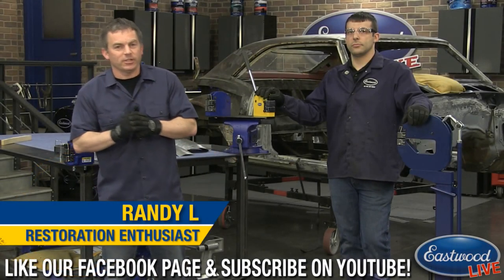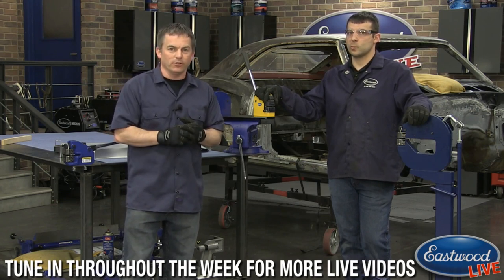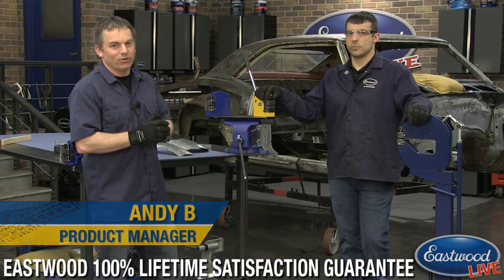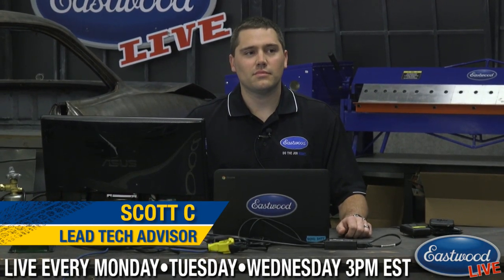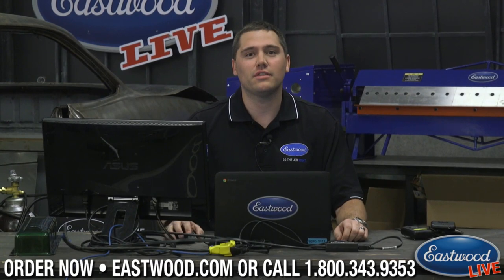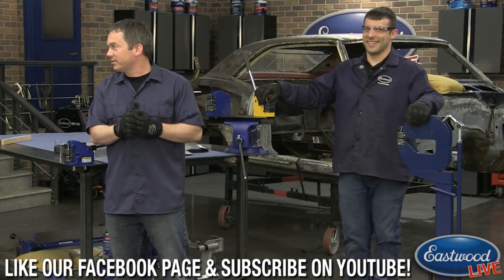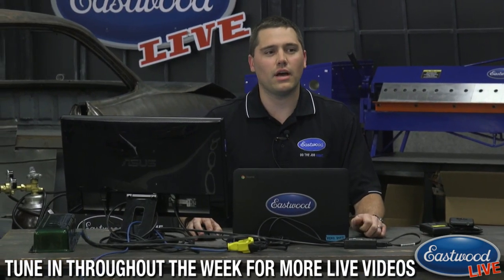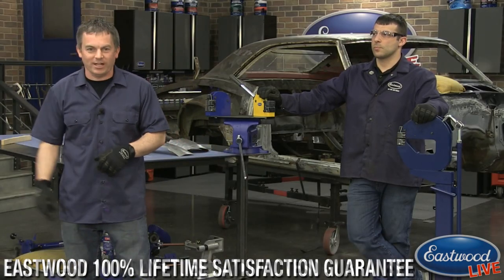How To Shrink & Stretch Metal! Forming Door Jams, Windshield Frames, Bike Fenders & More - Eastwood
We're showing you how easy it is to shape metal to make motorcycle fenders, door jams, windshield frames and more using an Eastwood Shrinker & Stretcher.  3 Styles available!

The Eastwood Shrinker/Stretcher Combo Set handles most of your automotive metal-shaping jobs.

Ideal for perfect-fit rust-repair metal work around wheel openings, door jambs, windshields and trunk gutters
Shrinker/Stretcher Combo Set includes 2 jaws, 2 housings and 2 handles
Works on up to 18-gauge mild steel, 20-gauge stainless, and 16-gauge aluminum
The Eastwood metal Shrinker Stretcher lets you easily fabricate gentle radius bends and contours in steel, aluminum, stainless or copper. Compound 45:1 leverage allows effortless forming without making relief cuts, heating, or hammer-forming.

High Capacity Shrinker Stretcher with Stand
With a deeper-than-most 8" throat for bigger jobs, our heavy-duty Metal Shrinker/Stretcher will shrink or stretch up to 16-gauge mild steel with ease using its hardened-steel jaws. The shrinking jaws contract metal to create inside curves; the stretcher jaws expand metal to create outside curves; use both to create specific shapes and designs, or recreate original shapes on your vehicle. 14"H x 13"L x 4"W housing has two holes for mounting to a bench or stand. Foot-operated stand is 37-3/8"H x 23-1/4"D x 7-1/2"W, and allows hands-free forming of large panels. Imported.